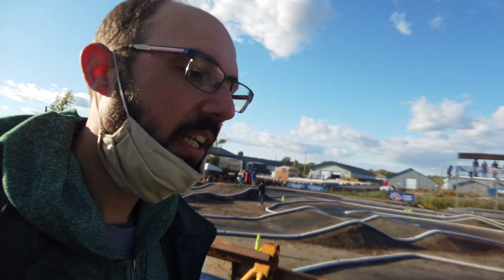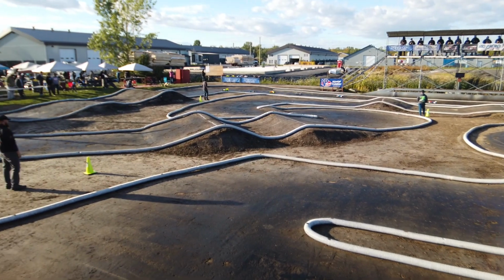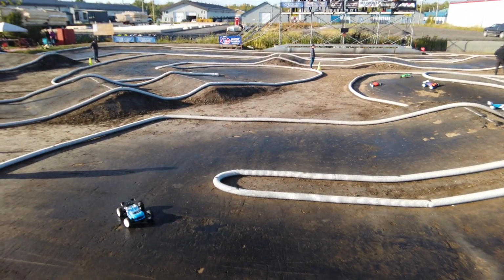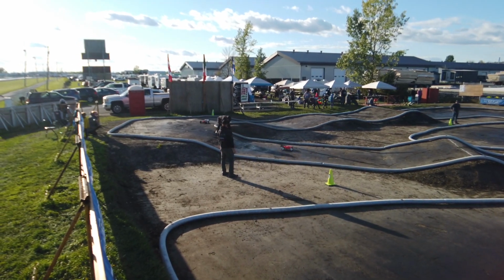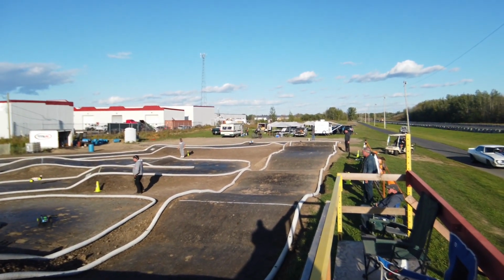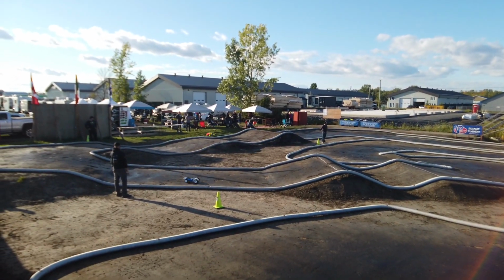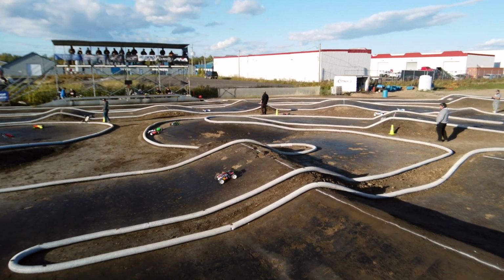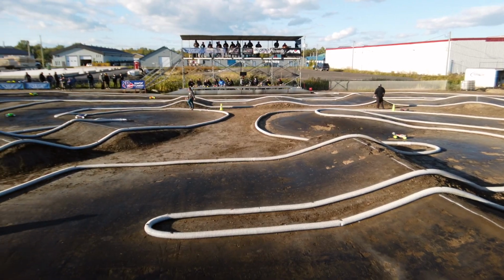BEGO Racing 2020 Final Truggy A2 MAIN - Netcruzer RC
BEGO Racing RC Raceway 2020 Final Sept 19 2020. Truggy Racing A2 MAIN
1/8 scale electric truggy racing A MAIN race

Recorded by John Kennedy / Netcruzer RC TECH CARS / Team Bego Racing / Gens Ace
Often tracking Steve Seguin Truggy racing Tekno ET48.3
Netcruzer recommends Gens Ace Batteries - USA UK CANADA